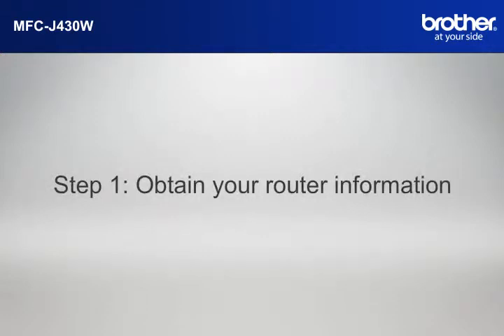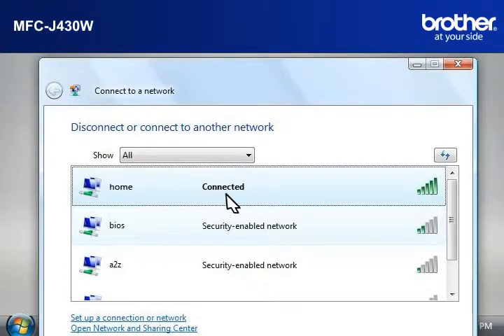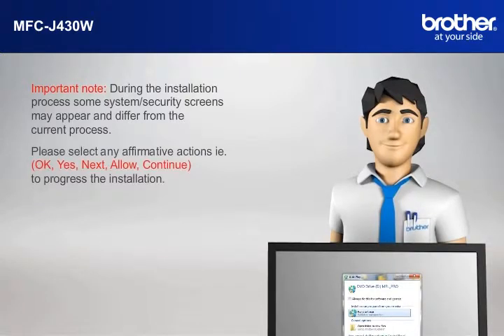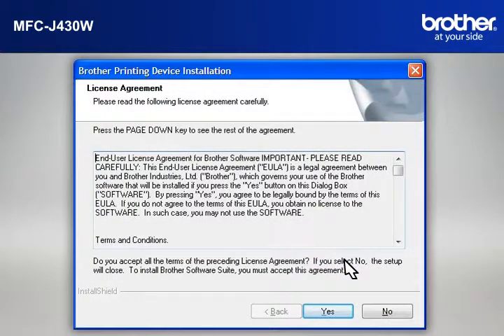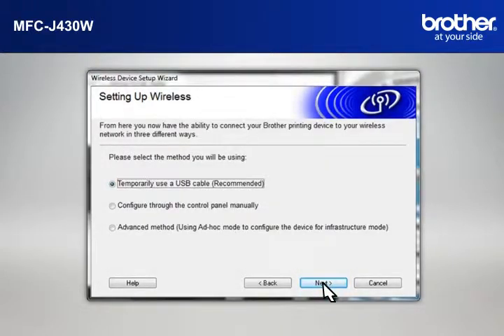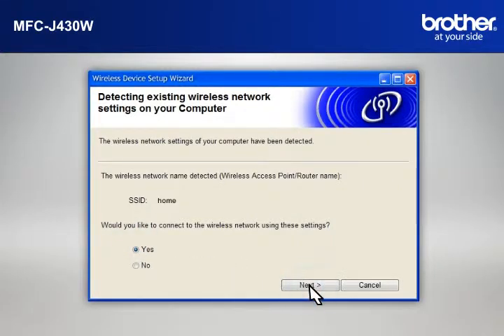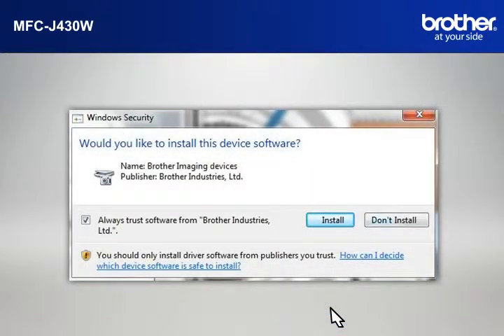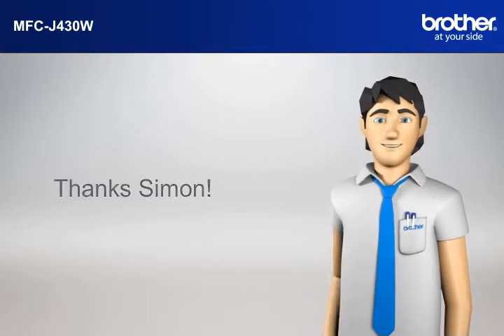MFC-J430W How to setup my Wireless Brother MFC with a router that uses security for Vista?